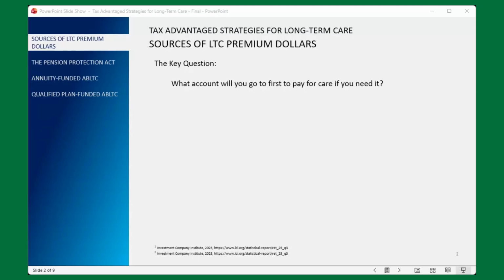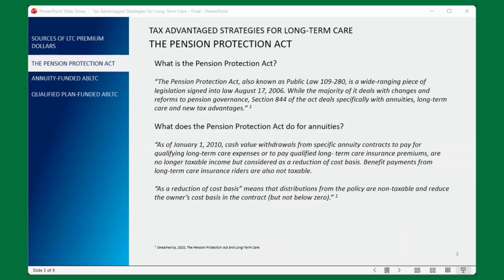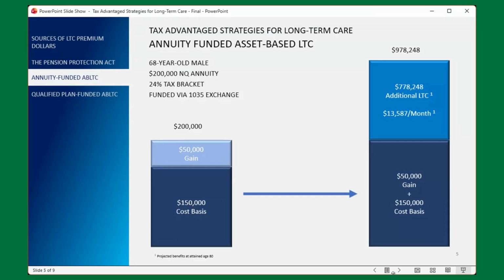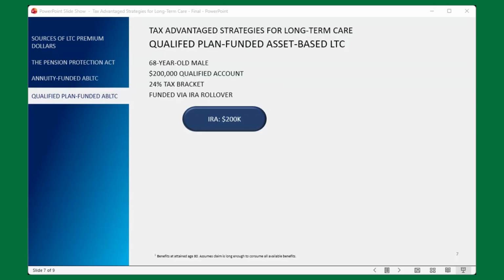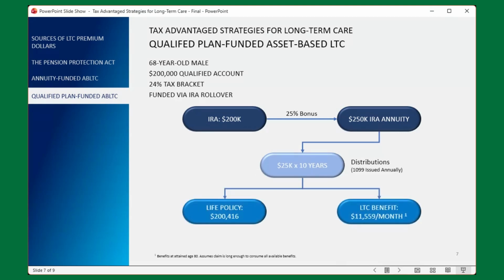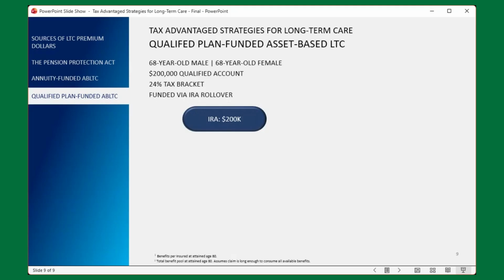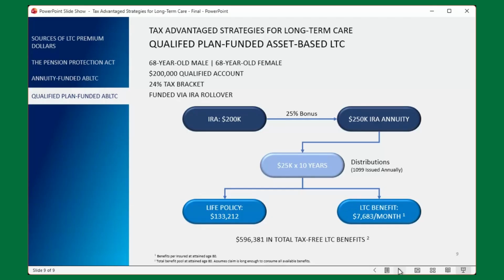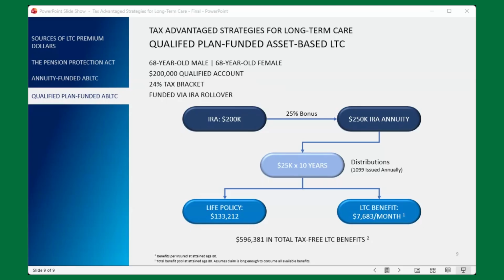Tax-Advantaged Strategies for Long-Term Care with Mike Johnson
Long-term care planning is not just about choosing the right solution — it is also about choosing the right dollars to fund it. In Part 2 of this webinar series, Mike Johnson will walk you through tax-advantaged ways to fund long-term care strategies, with a focus on repositioning existing assets for greater efficiency. This session explores where clients often look first when paying for care, how the Pension Protection Act changed the planning landscape, and how non-qualified annuities and qualified plan assets can potentially be used to fund asset-based long-term care solutions more effectively. Attendees will also gain insight into ideal client profiles, funding structures, and practical planning considerations that can help uncover new opportunities in existing client portfolios.